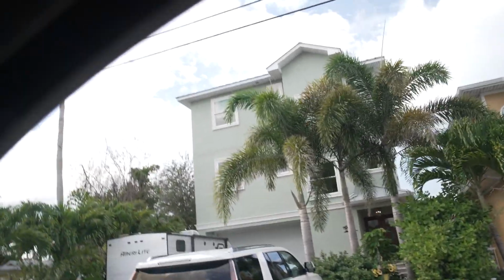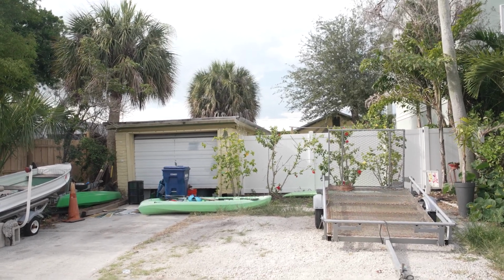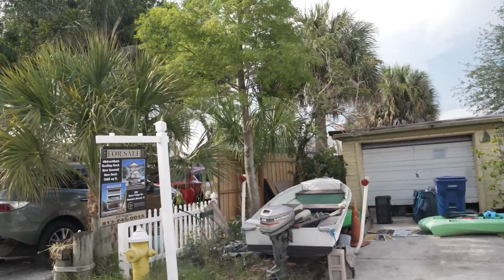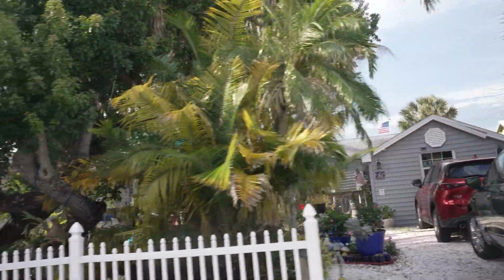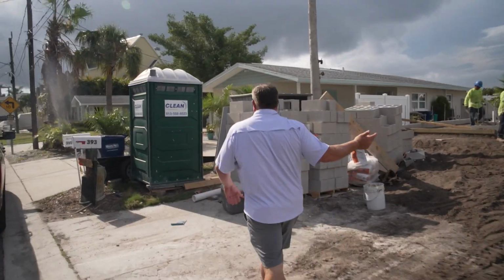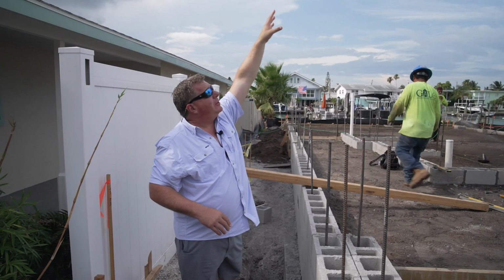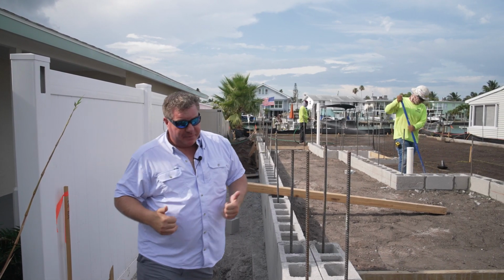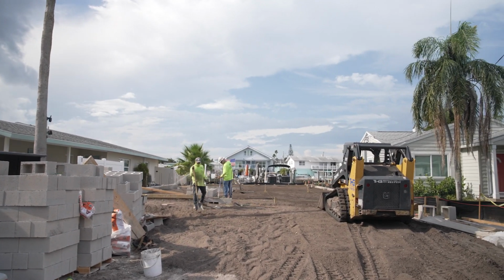Madeira Teardown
JOIN OUR CLOUD BASED C21 BROKERAGE:
JOINC21BE3.COM
Getting started in real estate with C21 Beggins
HELPFUL TRAINING

Looking to hire an agent? We can help.